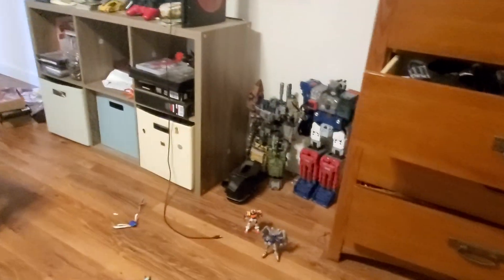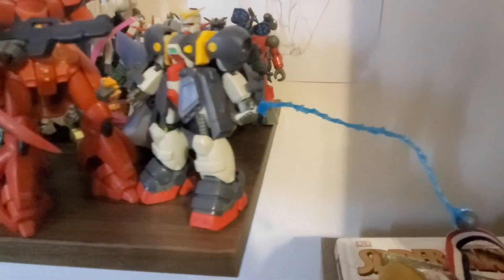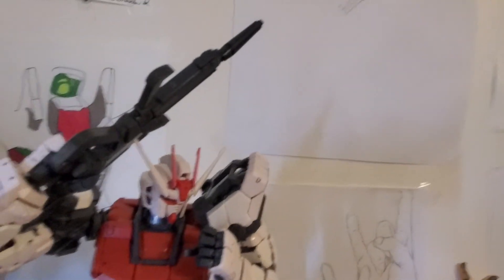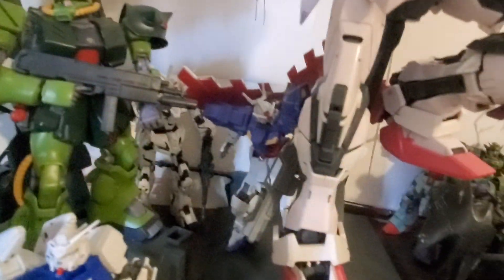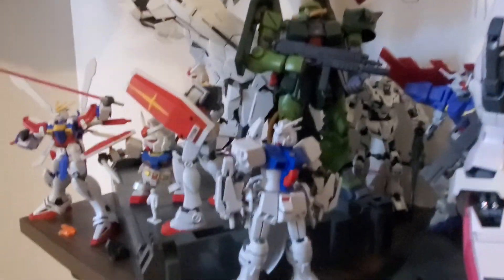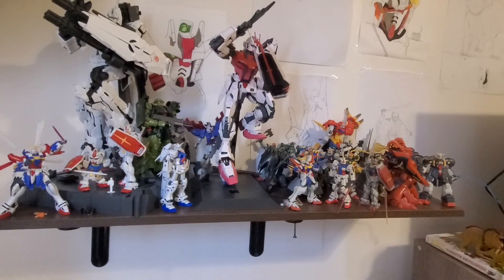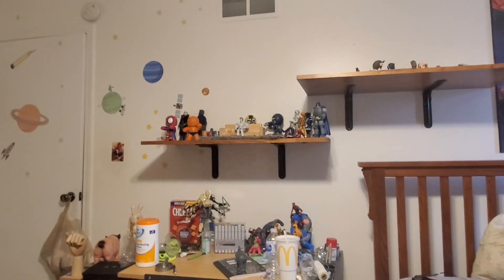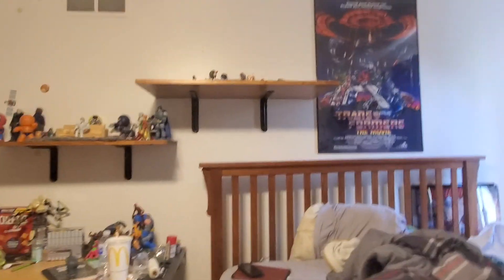My gundam collection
New stop motionbon its way